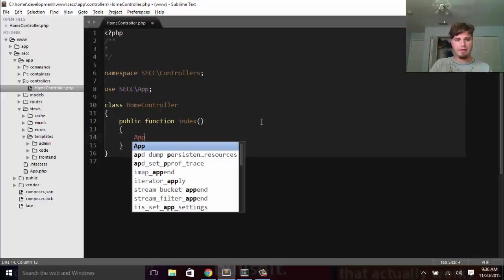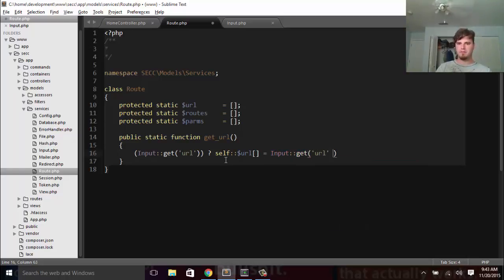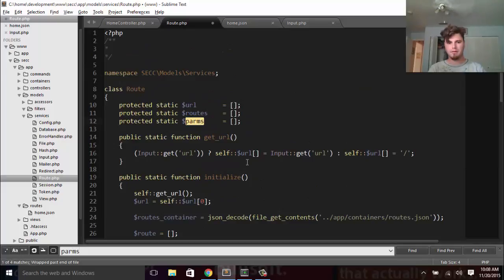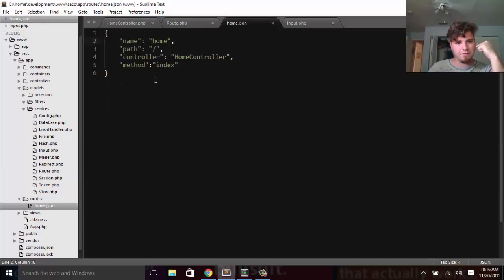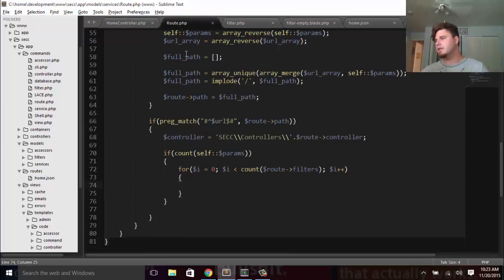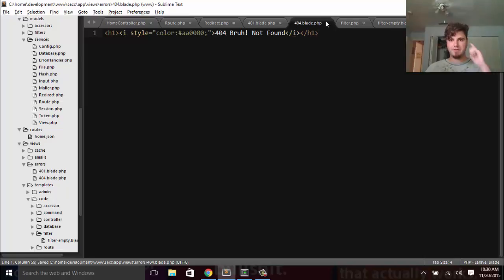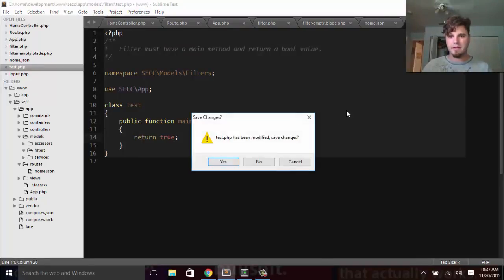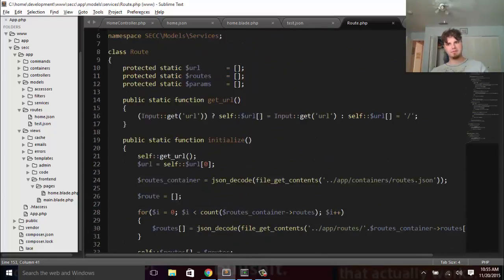Introduction To Web Development ep10 Routing